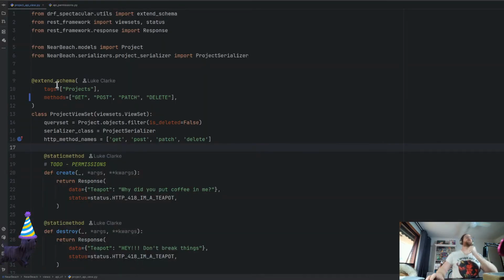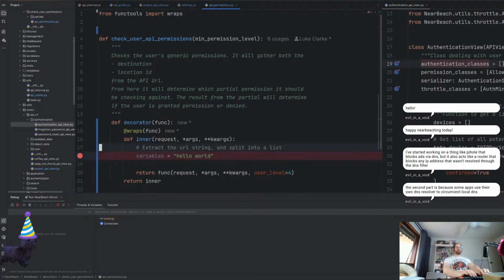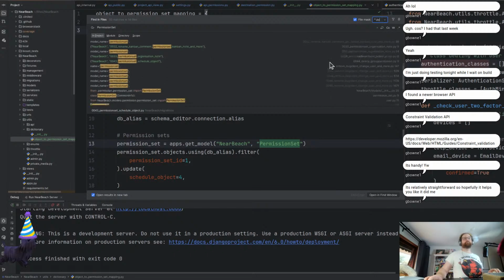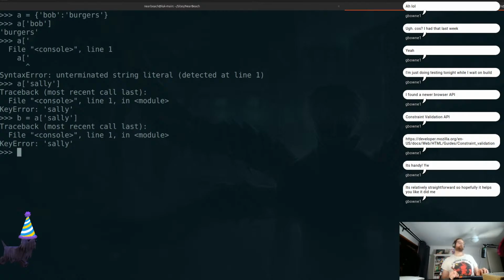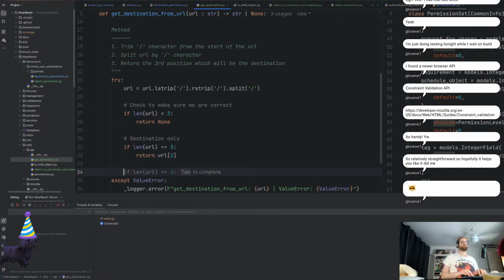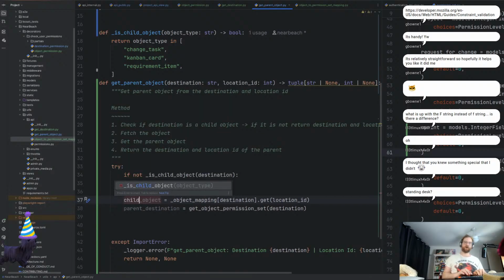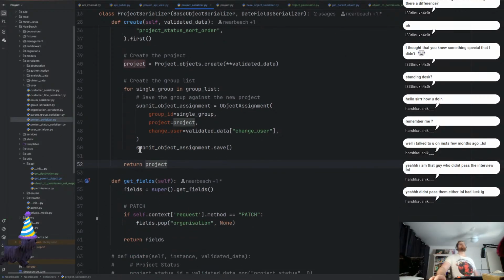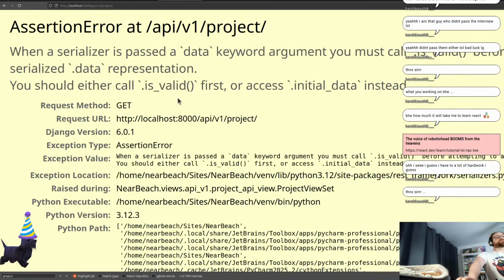Episode 510 - Web Development - Building an open source project management system